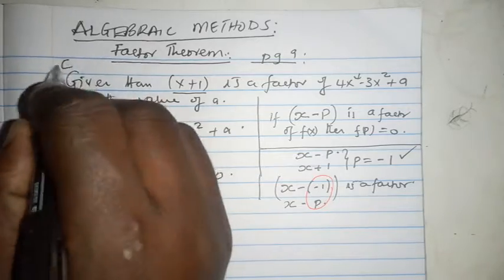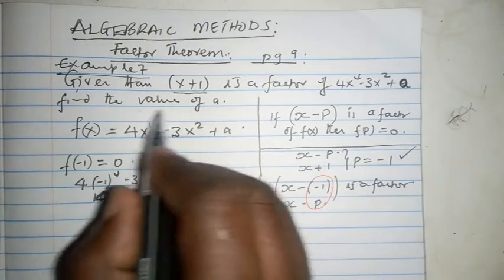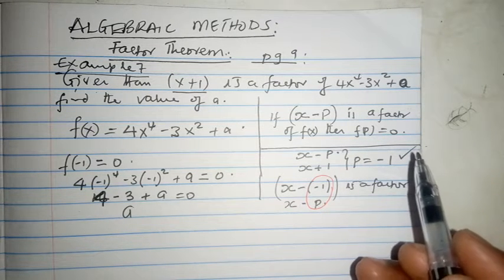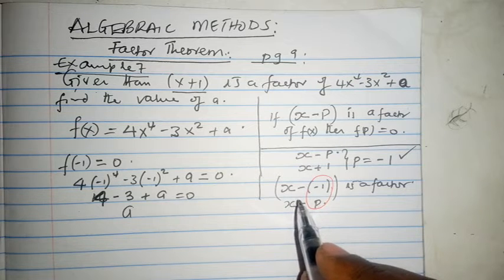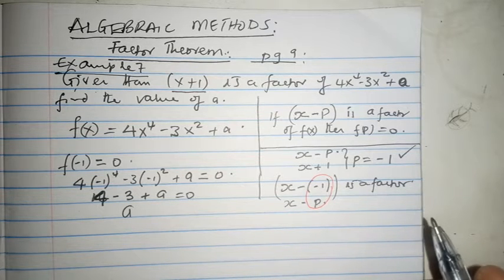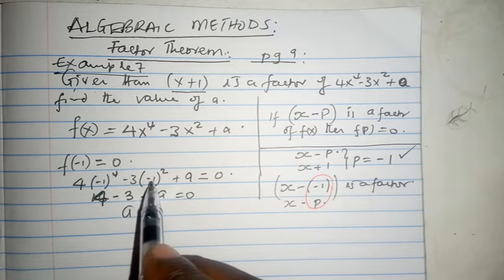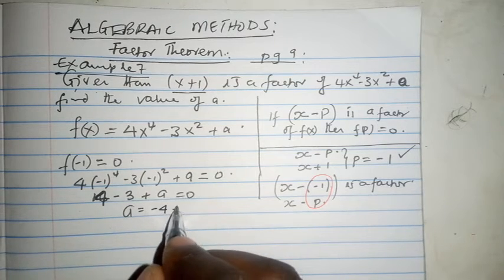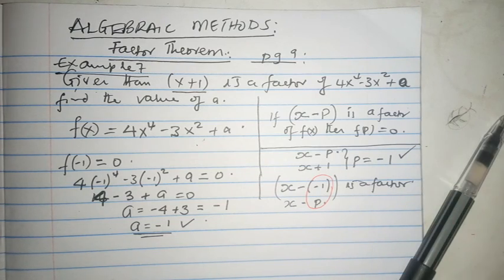The factor theorem